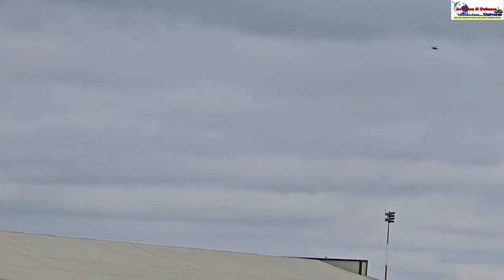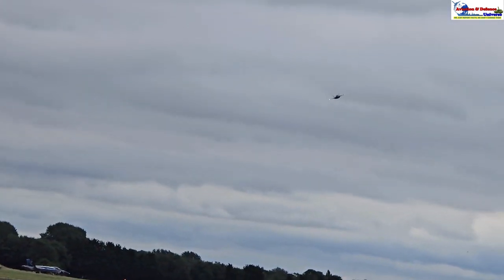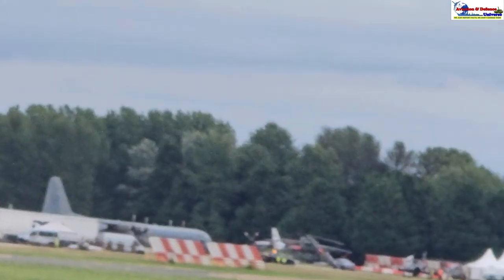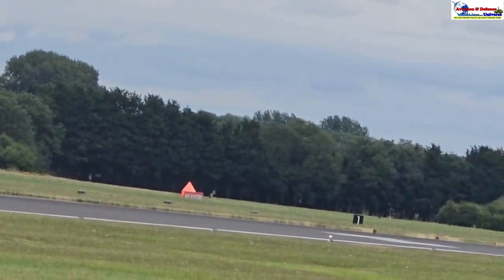F35 exudes prowess at RIAT